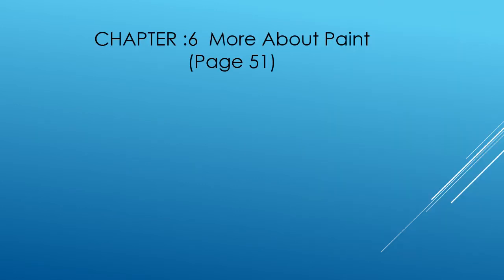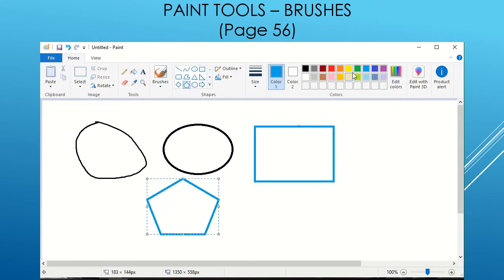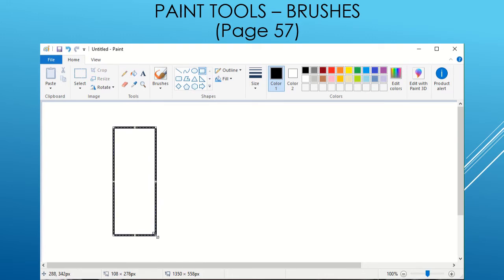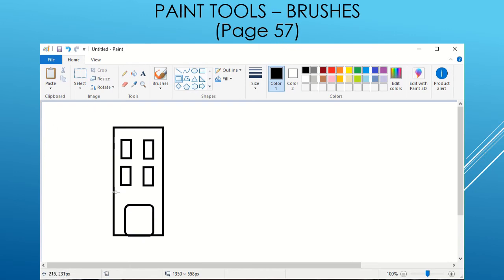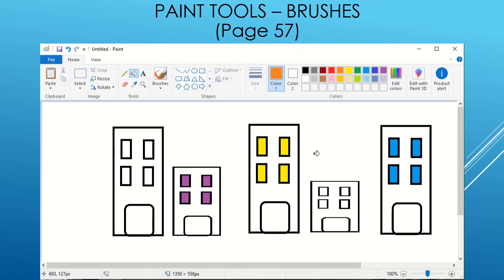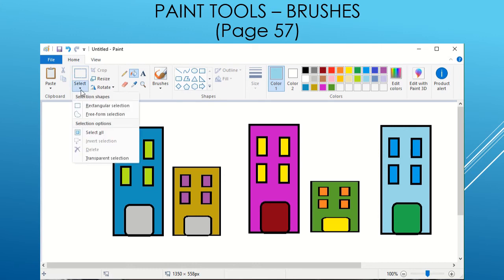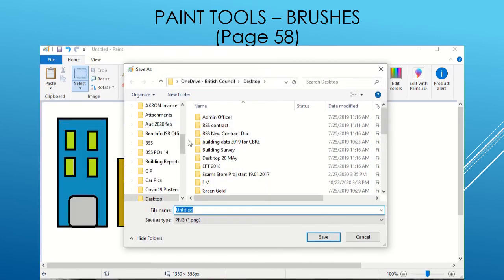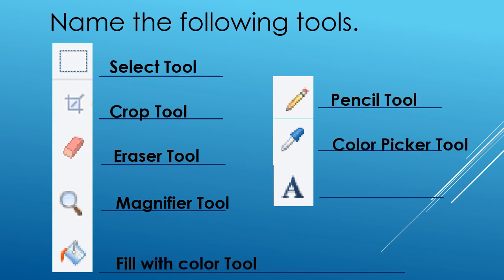Computer Science 2 - Lecture 02 3rd Term